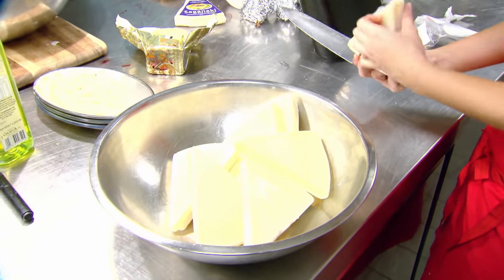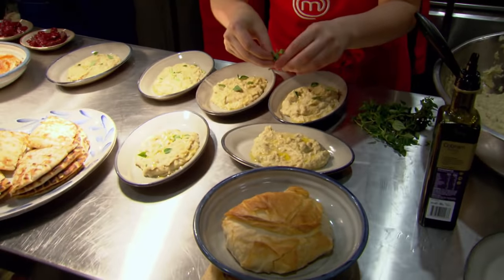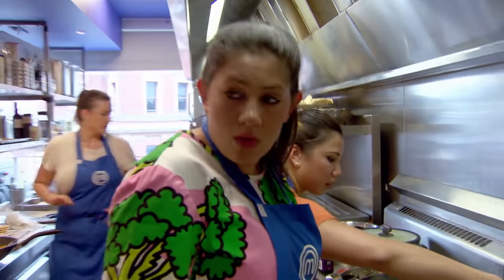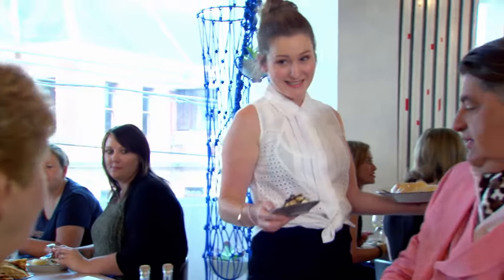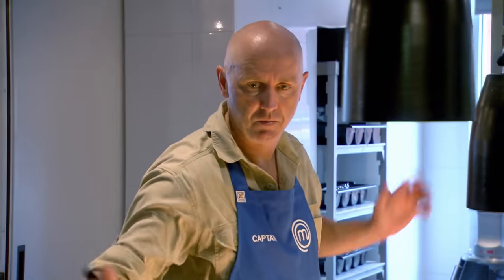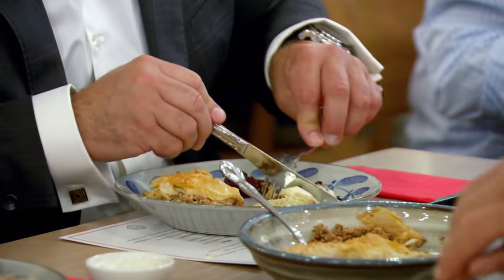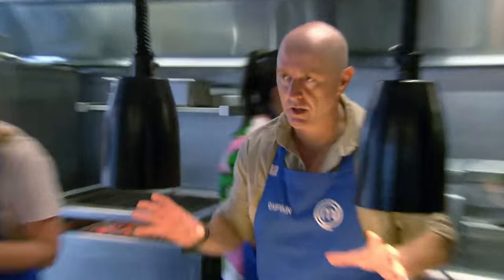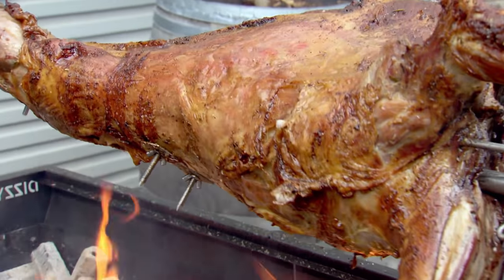The Saganaki Showdown | MasterChef Australia | MasterChef World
In this clip from MasterChef Australia, a high-intensity cooking challenge unfolds, focusing on Greek cuisine. As the teams struggle with Chef Calombaris intricate Saganaki dish, the pressure rises. With guest judges, such as George Calombaris family, a clash of flavours, and potential elimination looming, can the teams master the art of Greek cooking and impress discerning palates?

MasterChef Australia awaits you! Dive into a culinary universe where passionate contestants tackle challenging feats, all under the mentorship of culinary maestros: George Calombaris, Gary Mehigan & Matt Preston. From the enigma of Mystery Boxes to intense cook-offs, taste the essence of true gastronomic talent.